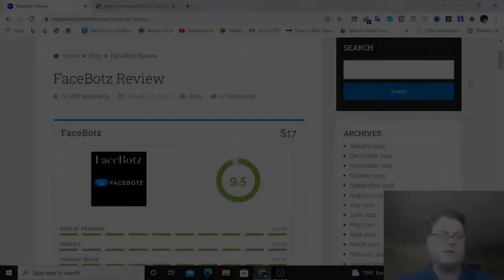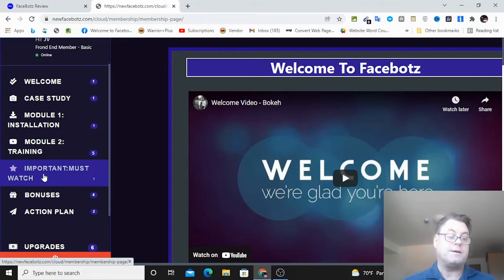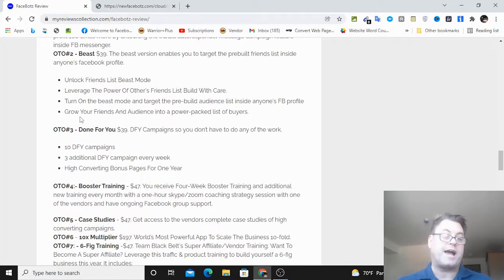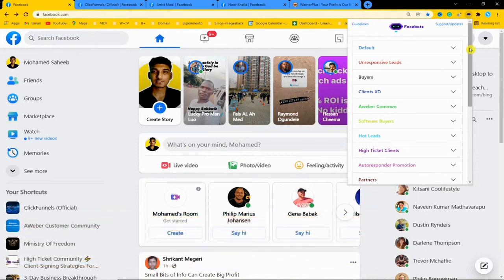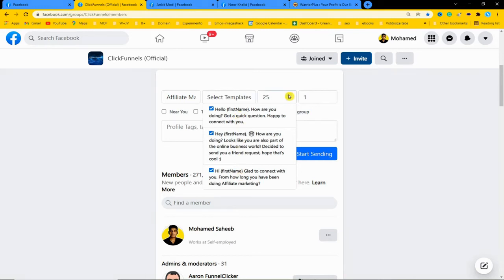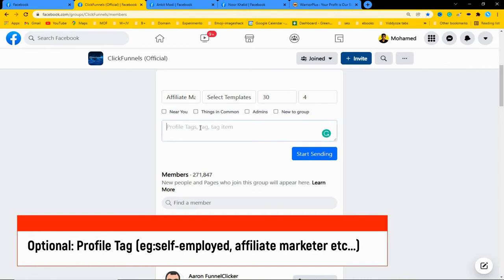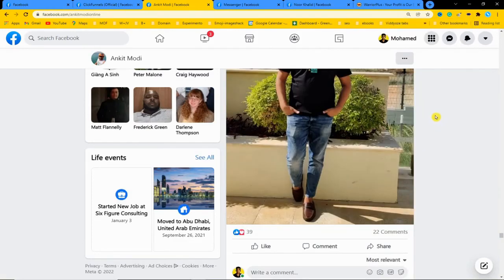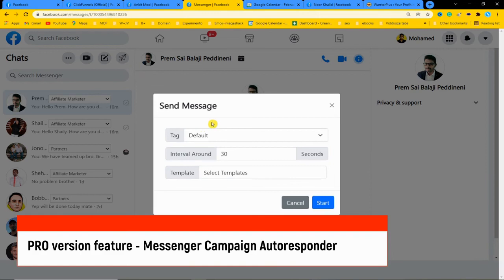FaceBotz Review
FaceBotz is a new software and training by Team Black Belt.
This vendor team consists of Art Flair, Pallab Ghosal, and Ram Rawat.
It goes live on January 22nd at 10AM EST.
What Is FaceBotz All About?
In a nutshell, this A.I. Google chrome extension.
It hijacks other people’s Facebook buyers in any niche.
Then, they sell to them on your behalf.
The software automates friend requests and proven buyers.
It's well-known that Facebook is still the top social media platform.
Best of all, it remains the best place to cash in online.
Still, you need to target buyers and that's what this sofware does.
First, you will want to watch the welcome video and case study.
This case study will show you which groups to target and why.
Also, of course, you will learn of the results by the beta testers.
Next, you will follow the software installation modules one and two.
This will show you how to use the Chrome plugin..
After this, you will watch a video that shows you on what not to do.
With a software like this, you want to be sure not to abuse it.
Otherwise, you will end up with a banned account.
Lastly, you have an action plan for you to follow.